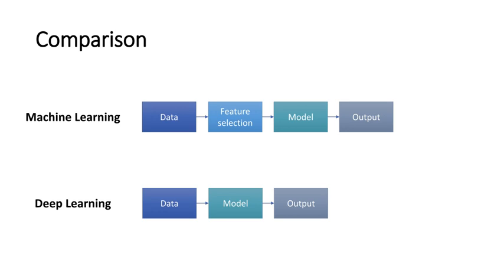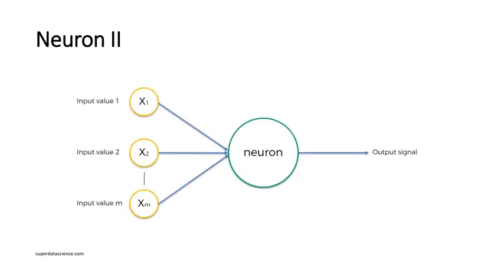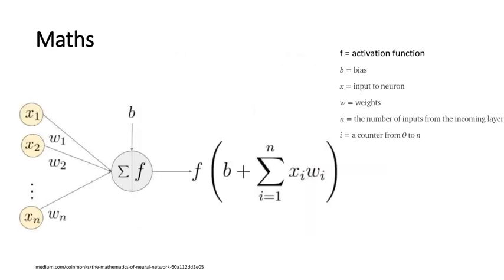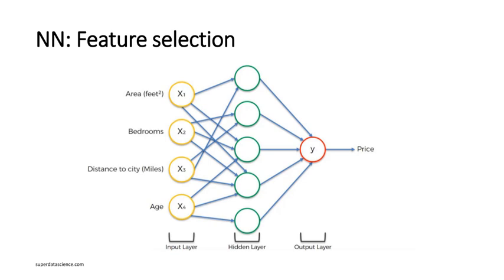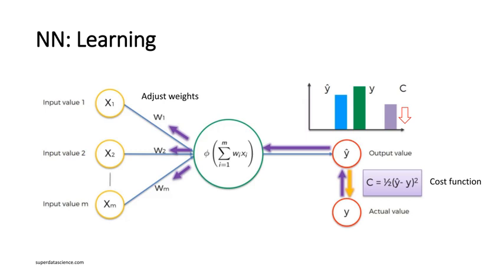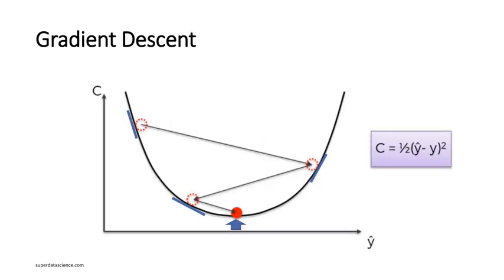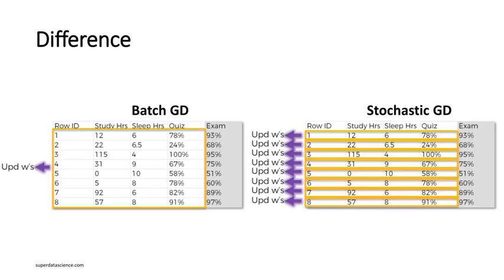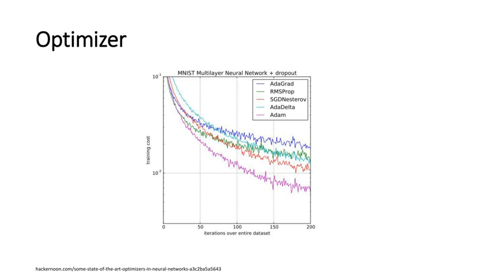Deep Learning and Neural Nets (Part II) | Deep Learning in Python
Today we will cover the topic of Deep Learning and Neural Nets and dive into weights, activation functions and bias.

Have fun :)